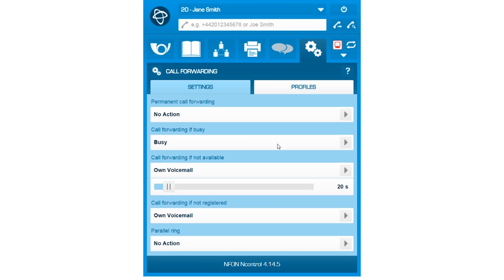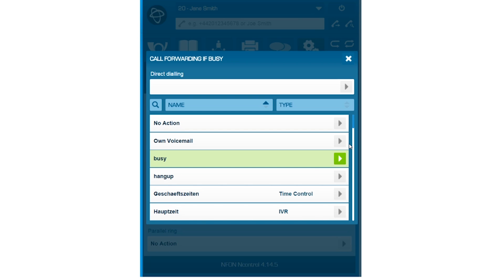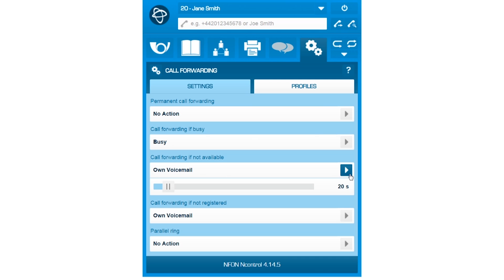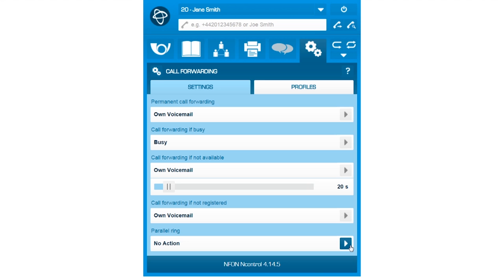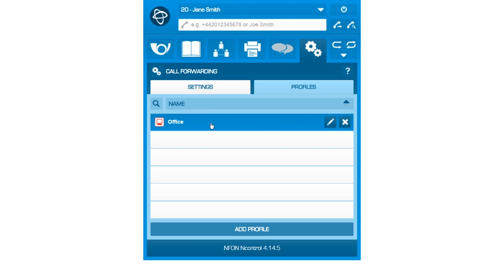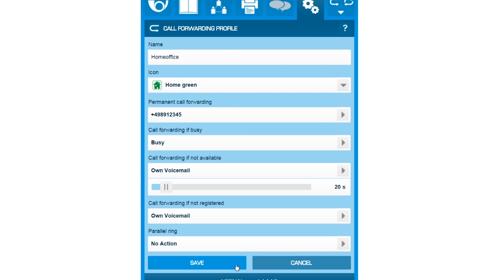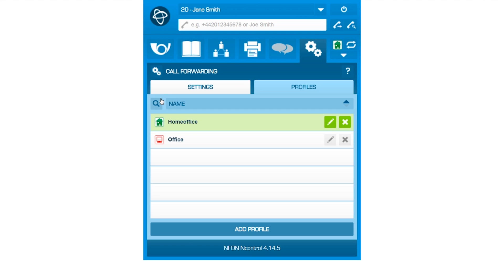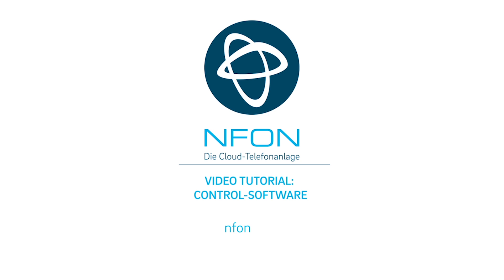How to: Ncontrols – Forwarding a call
Included in 150 functions, NFON offers you the opportunity to set Call Forwarding options within Ncontrol. No matter if that’s on your phone or if you are telephoning with PC. Learn  about this, the different profiles you can create and how to better manage your calls when you are on the go.

Find out more about cloud telephone systems and the different functions of VOIP Systems